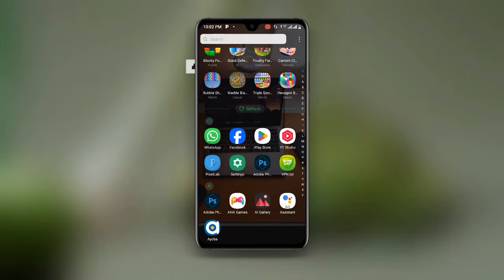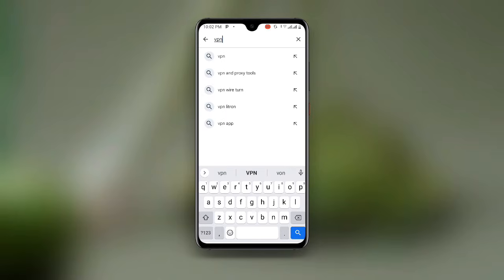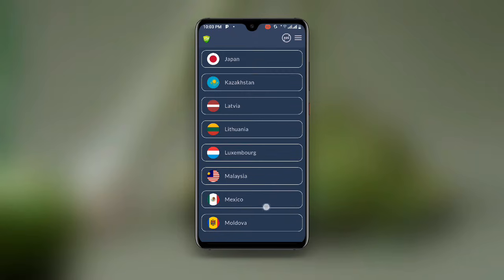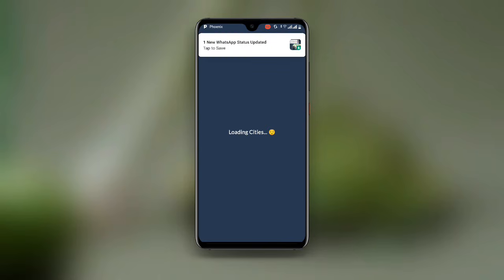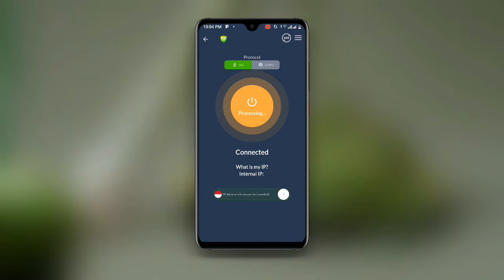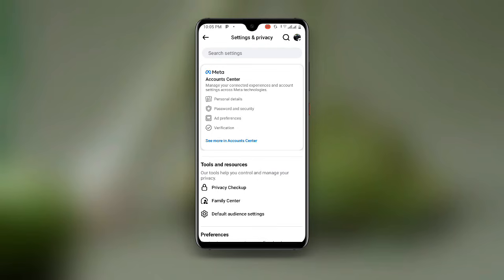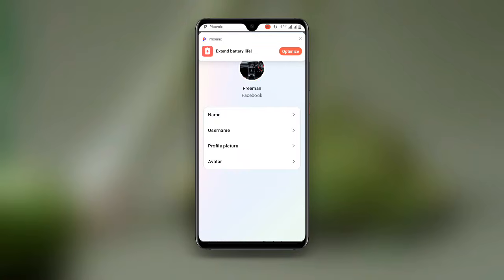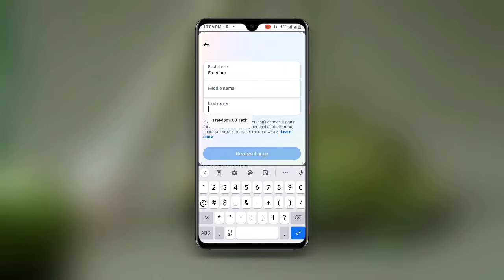NEW! How To One Name On Facebook (2026) | How To Single Name On Facebook | Both New/Old Accounts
Learn how to set up a single name on Facebook in this easy-to-follow tutorial. Follow our step-by-step instructions and remove vour last name on Facebook to create a unique and personalized profile. No need for complicated tricks or hacks, just a simple guide to help you stand out on one of the world's largest social media platforms!